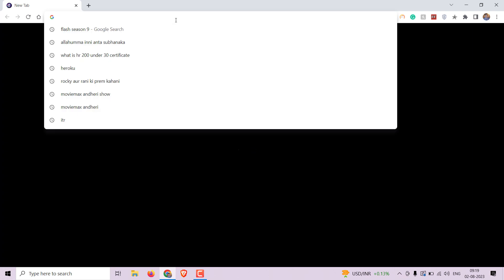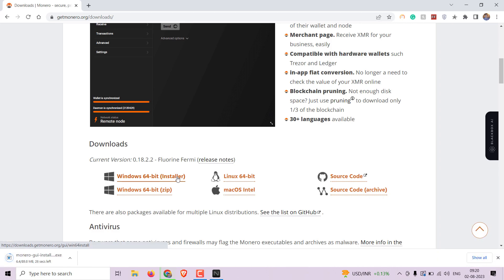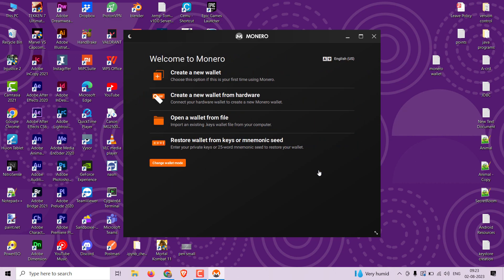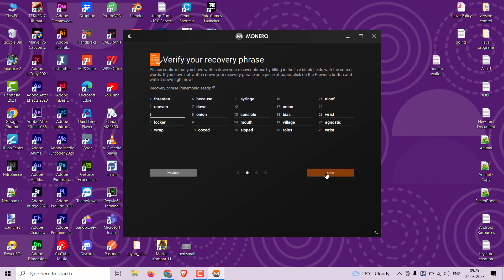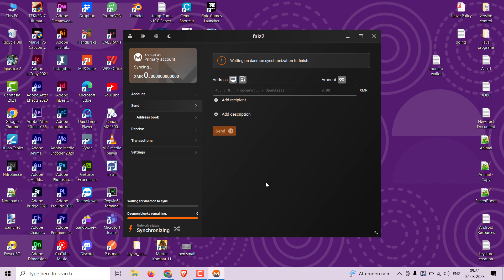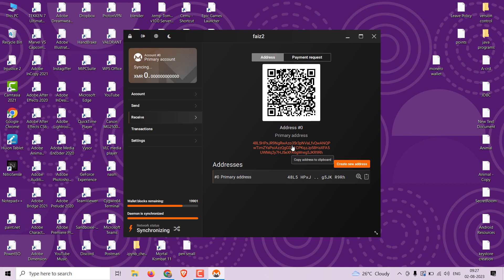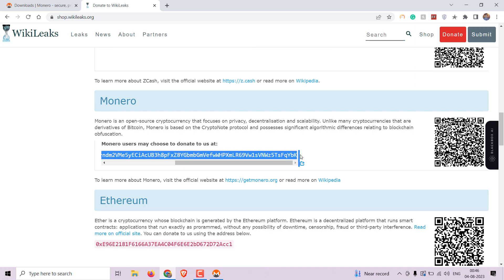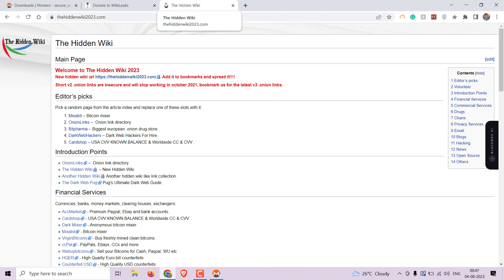Monero GUI Wallet Tutorial: Master Secure Monero Management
Immerse yourself in the world of Monero cryptocurrency management with our comprehensive Monero GUI wallet tutorial. Join us as we navigate through the entire process, from creating your Monero GUI wallet to effortlessly receiving and sending Monero transactions. As advocates for online freedom and digital privacy, we also encourage supporting transparency and journalistic integrity by making a real donation to WikiLeaks, a renowned whistleblower platform. Furthermore, for those intrigued by the enigmatic realm of the deep web, we introduce – your ultimate gateway to explore hidden services where Monero often takes the spotlight. Embark on this journey with us and equip yourself with the knowledge and tools to confidently navigate the Monero ecosystem while safeguarding your privacy and security.